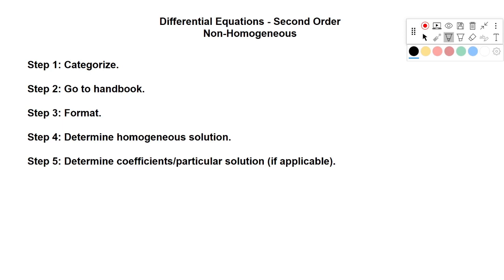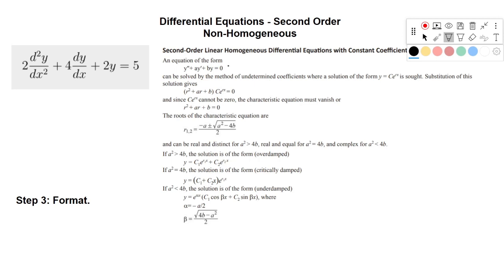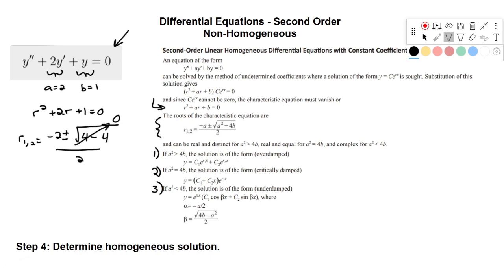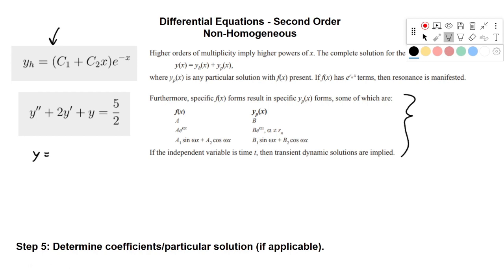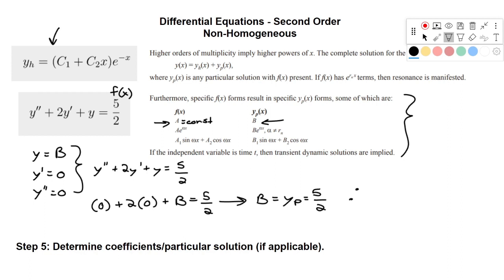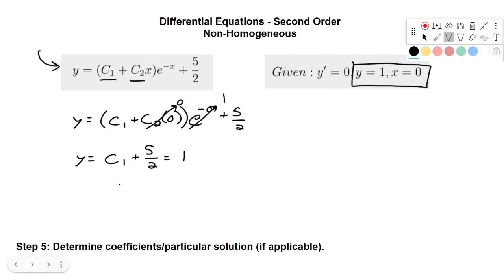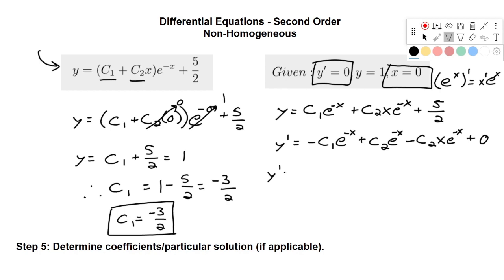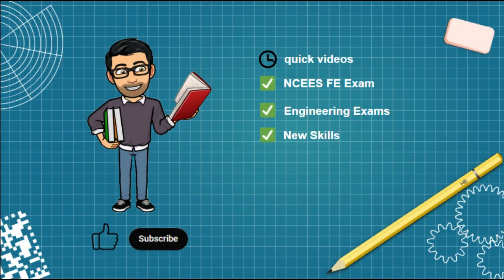Second Order, Non Homogeneous Differential Equations - Mathematics - FE Exam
In this lesson, we'll solve a second order, non-homogeneous Differential Equation problem in preparation for the FE Exam.